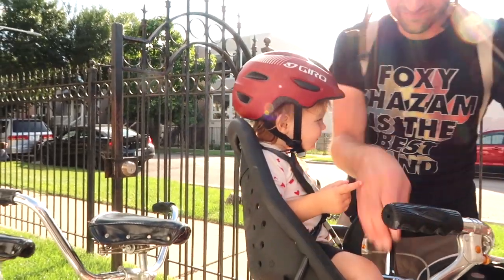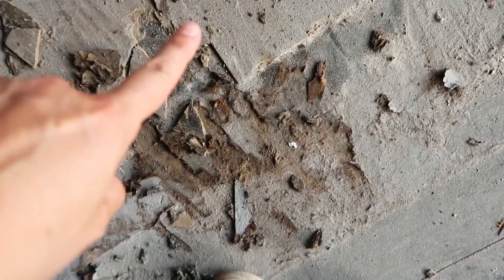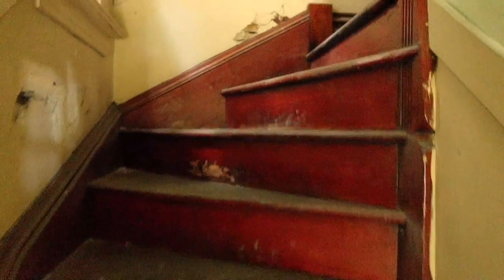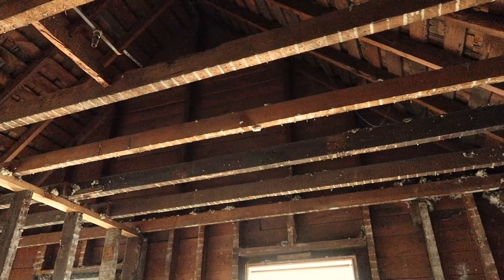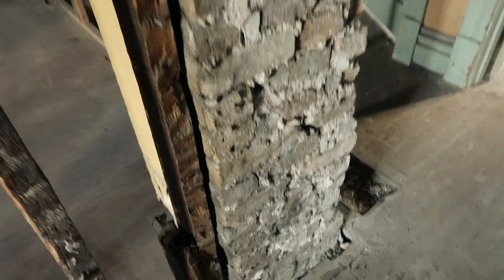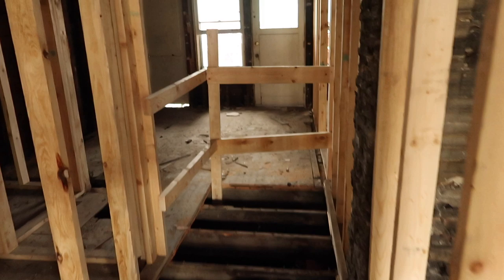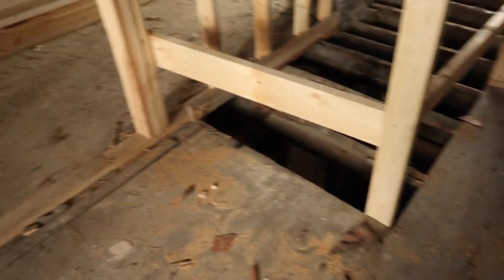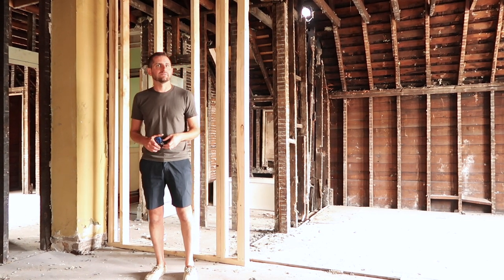02| Dear Two Flat, The Walls are DOWN (+ a Happy Accident!)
The walls are down and the framing is up! We're taking you through our diary-style play-by-play of all the updates in our current renovation, the Chicago Two Flat.